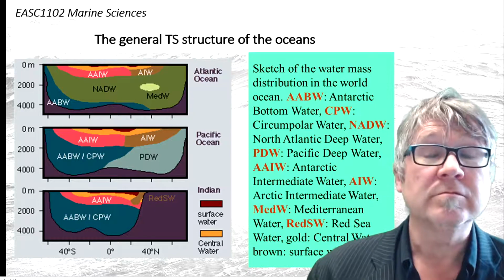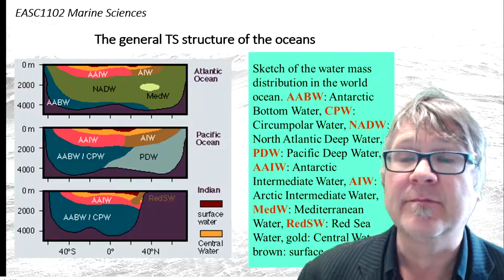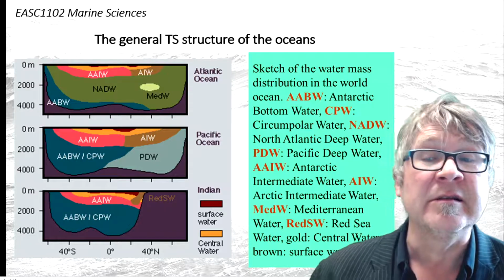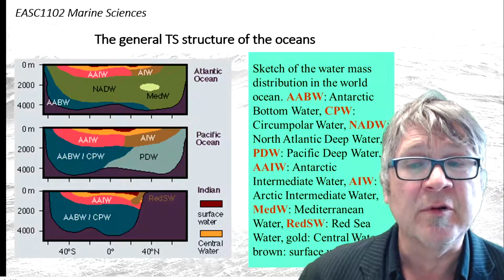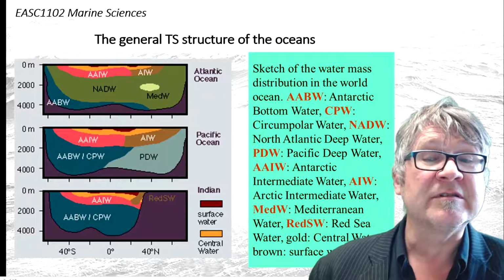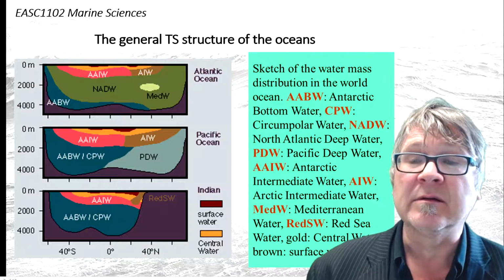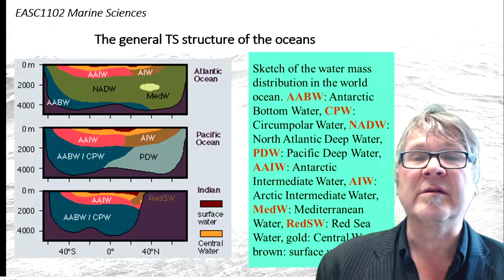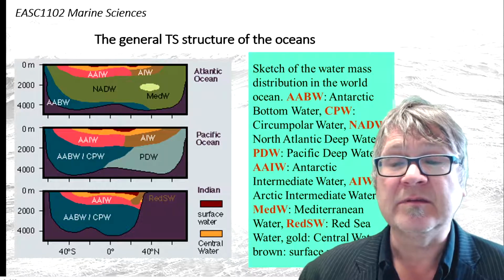Lecture 5-1 Slide 8